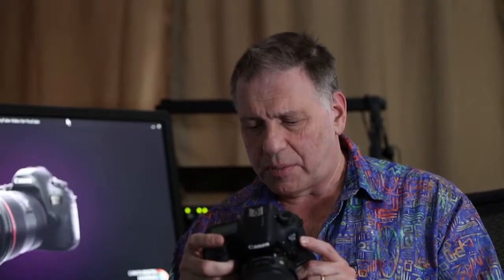Tech Down Over 085: Canon 5DSR First Impressions HD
In this video Rick gives his first impressions of the Canon 5DSR.

The Canon 5DSR is a great camera, almost identical in look to the Canon 7D. It has 50 megapixels, which is amazing, but means it's more susceptible to any movement. Hit play to learn more! More reviews coming soon.